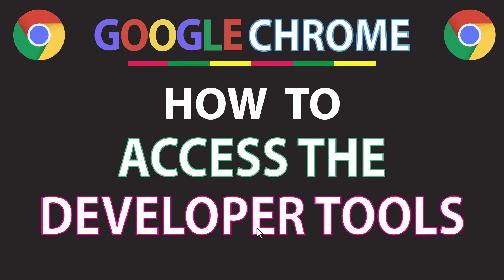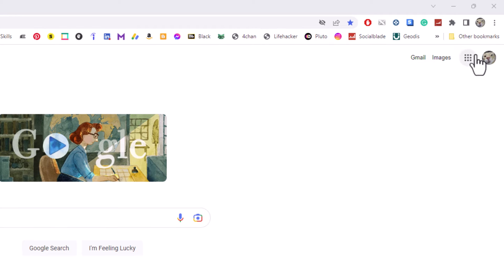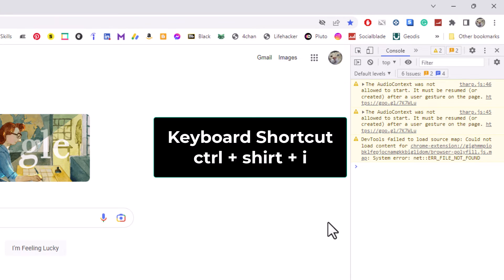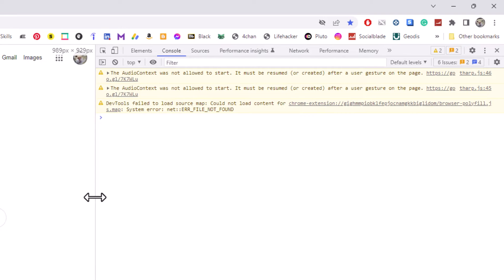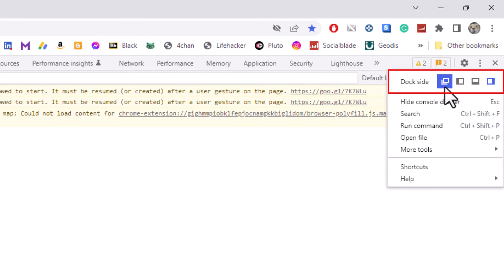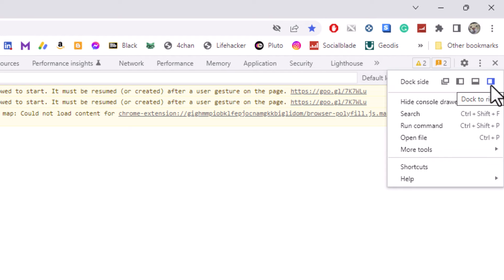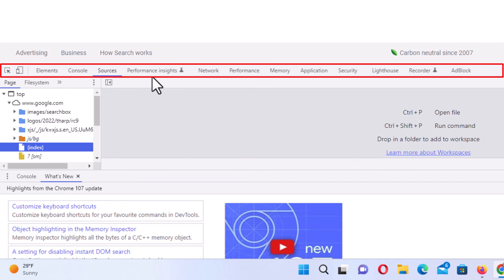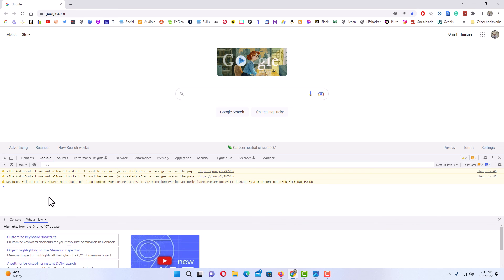How To Open The Developer Tools In The Chrome Web Browser | PC | *2023*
This is a video tutorial on how to open the developer tools in the Google Chrome web browser. The keyboard shortcut for the developer tools in "ctrl + shirt + i". I will be using a desktop PC for this tutorial.

Simple Steps
1. Open the Chrome web browser.
2. Click on the 3 dot hamburger menu in the upper right corner.
3. Place your mouse cursor over "More Tools" and click on "Developer Tools".

Chapters
0:00 How To Open The Developer Tools In Chrome
0:20 Open The Google Chrome Web Browser
0:30 Click On The 3 Dot Menu
0:40 Place Cursor Over More Tools And Click On Developer Tools
1:10 How To Enlarge The developer Tools In Chrome
1:28 How To Dock The Chrome Developer Tools In Other Places
2:08 How To Dock The Developer Tools To The Bottom
2:23 Developer Tools Tabs

dev tools, dev board, google chrome dev tools, chrome dev tools, chrome developer tools, dev, web dev tools, dev tools in chrome